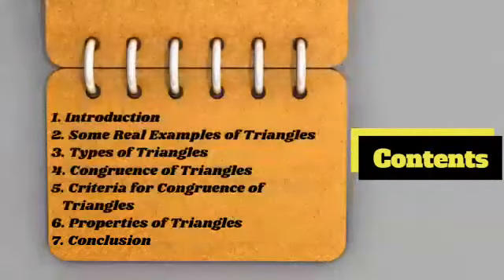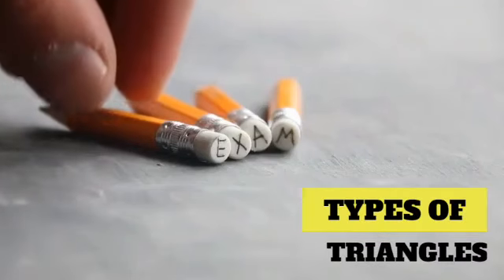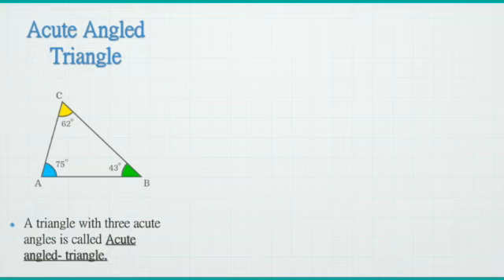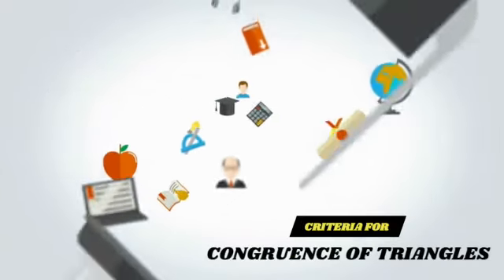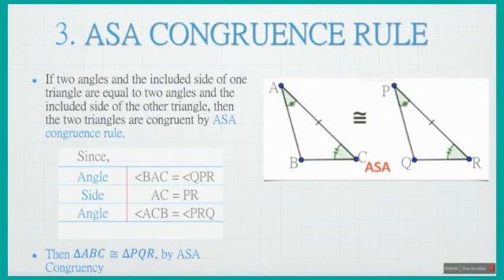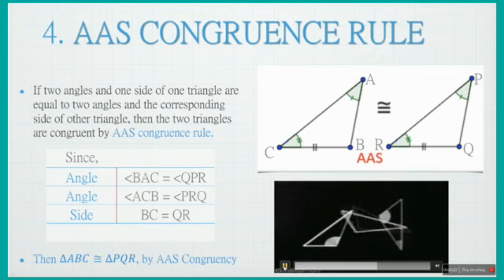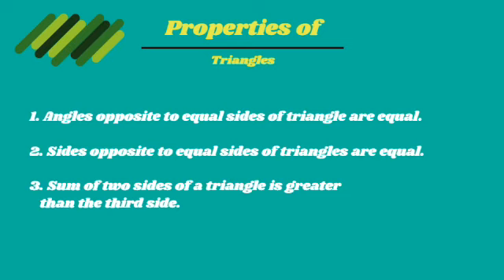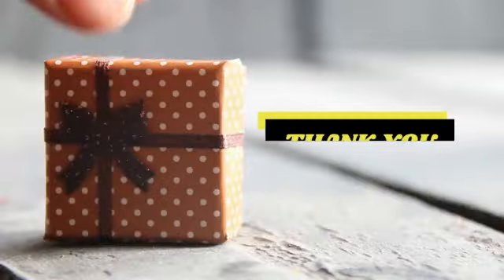MBM CLASSES | INTRODUCTION TO TRIANGLES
mathsconcepts triangles presented by Nishta singh
CLASS:9 LINKS